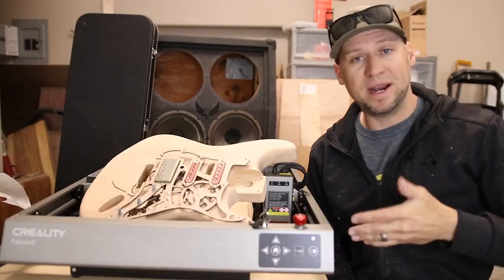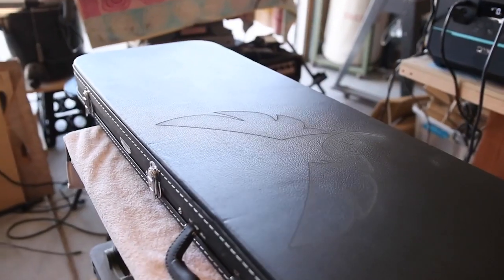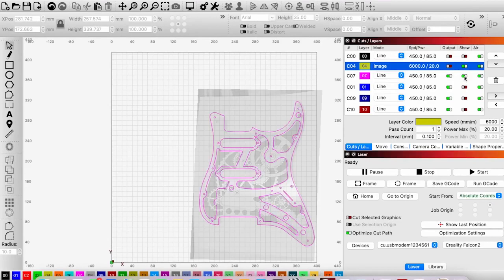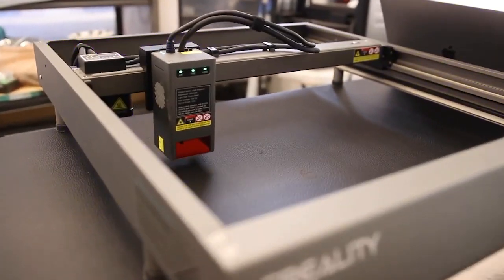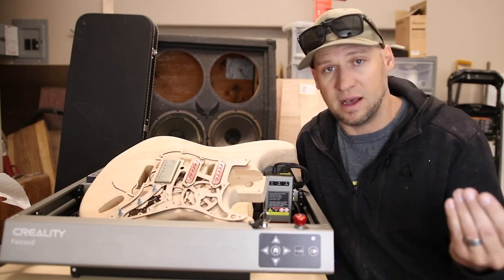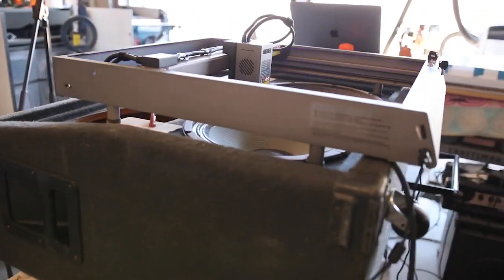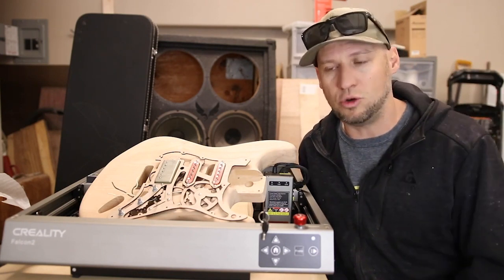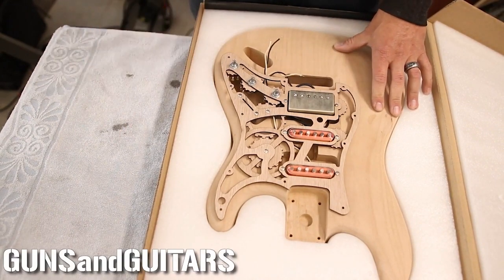Meet Creality Falcon Maker | Guns and Guitars show how to make STEAMPUNK STRAT with the Falcon2 22W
Have you ever made a STEAMPUNK STRAT?
Guns and Guitars will show you how to make one by using the Creality Falcon2 22W laser machine.

This is the fastest and most powerful laser Guns and Guitars has used😎.
Let's join him on the journey together to have a look at how powerful Creality Falcon2 is😊